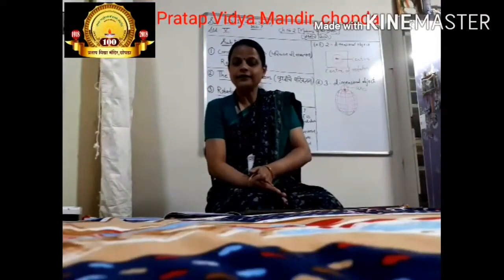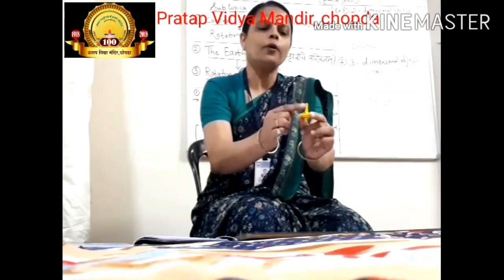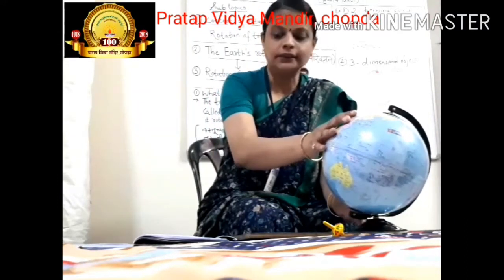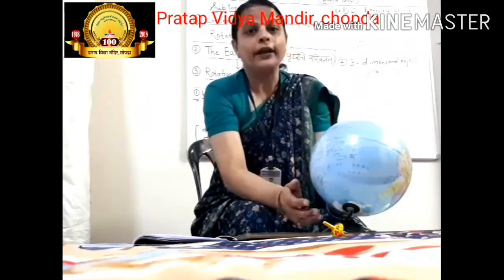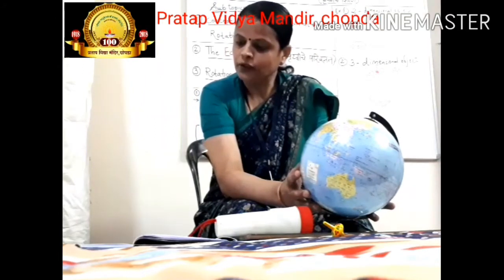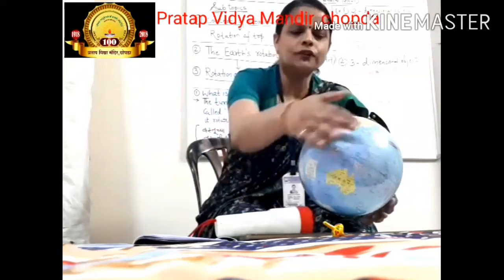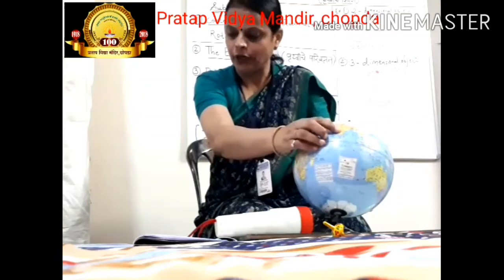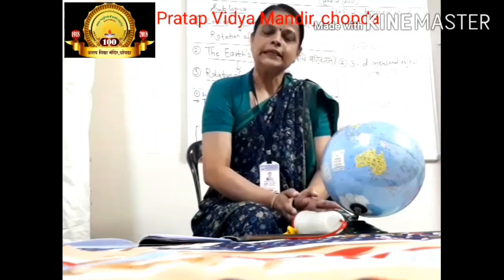Std 5th Sub-EVS 1 Ch-2 Motions Of the Earth (Revolution of the Earth and Axis of rotation)